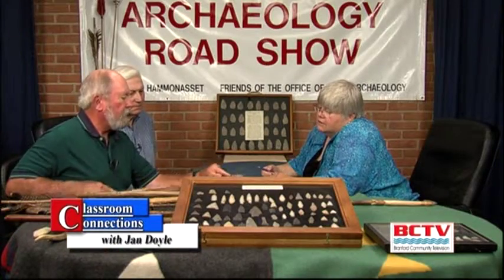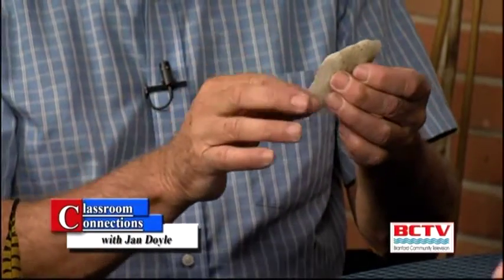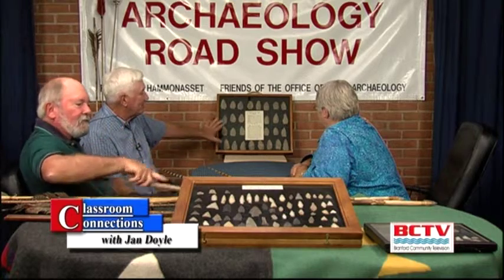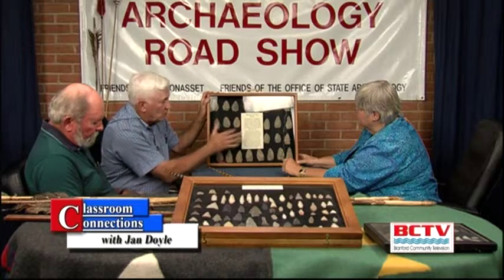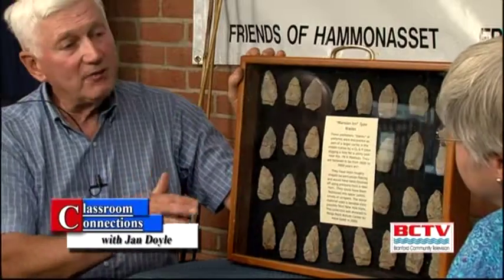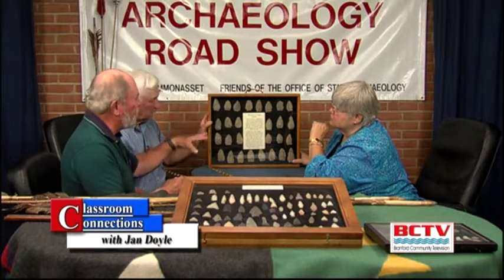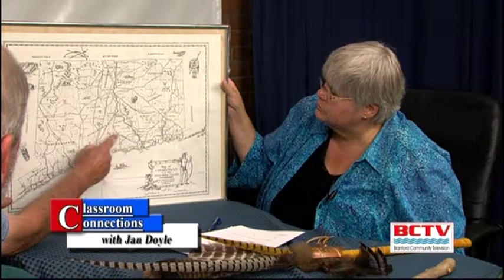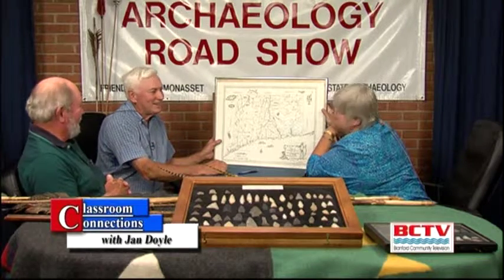Classroom Connections - Archaeology Part 1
National ACM Award Winning, Jan Doyle sits down with Archaeologists Don Rankin and Gary Nolf to discuss archaeology.